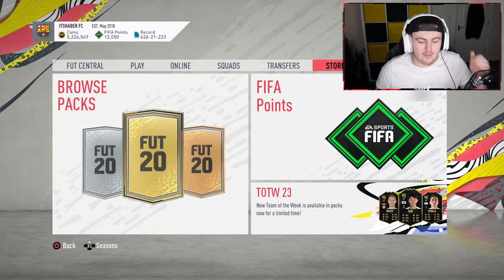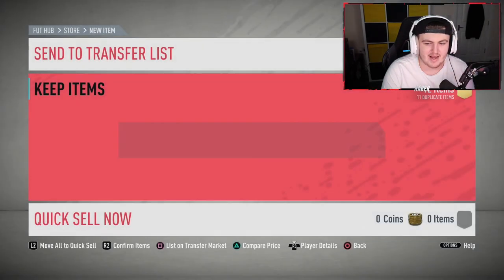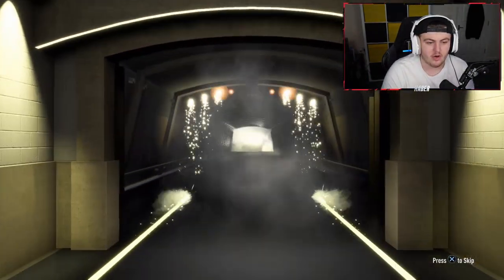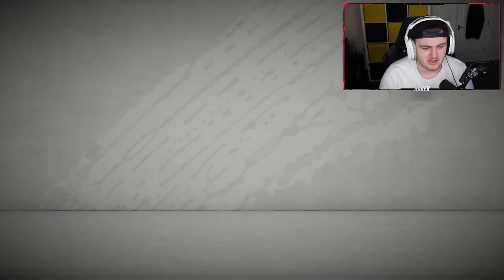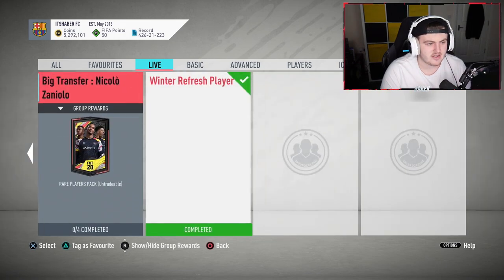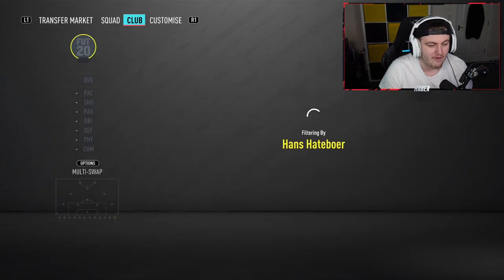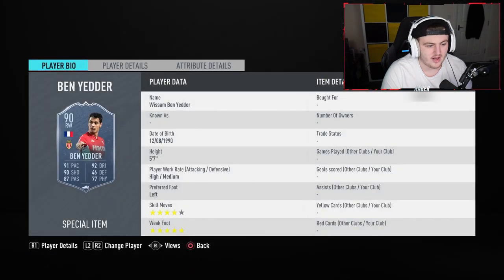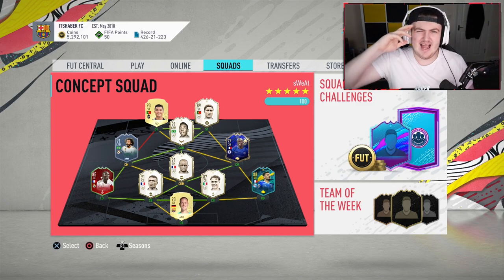I PACKED A SHAPESHIFTER! THIS IS WHAT I GOT IN 12,000 FIFA POINTS FOR SHAPE SHIFTERS!